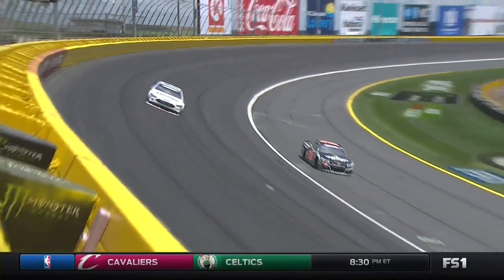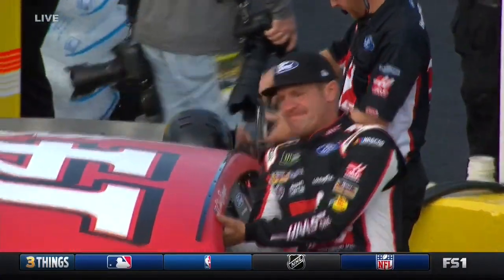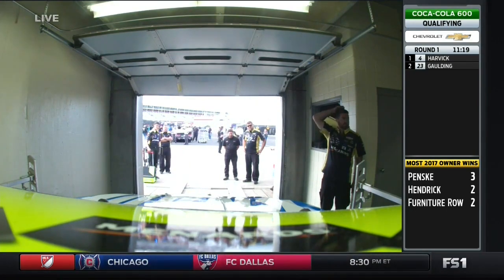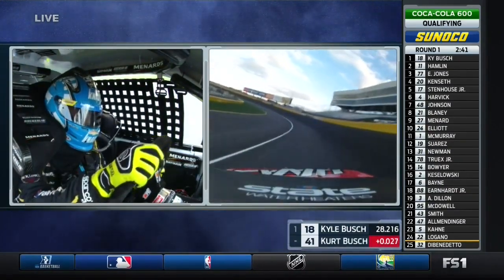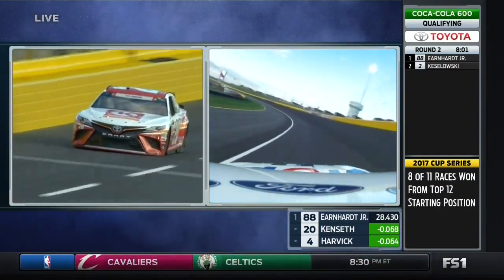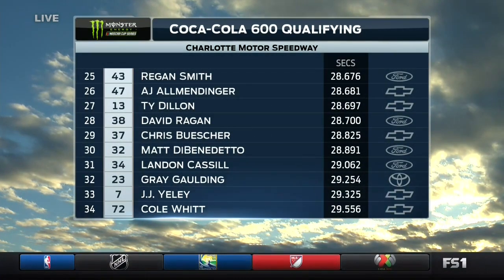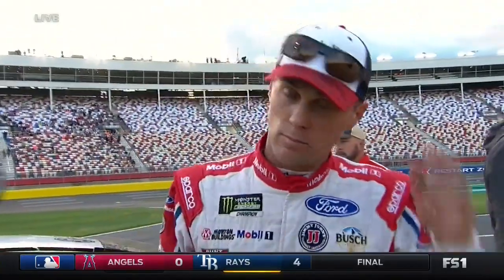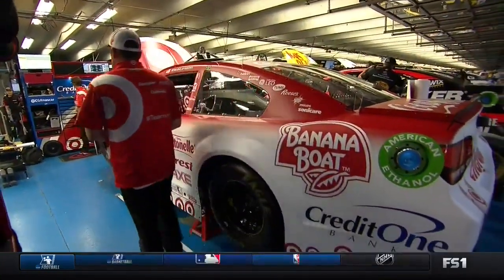2017 Coca Cola 600 Qualifying